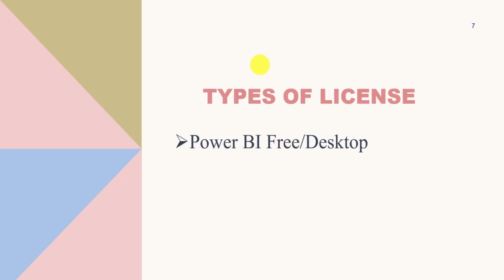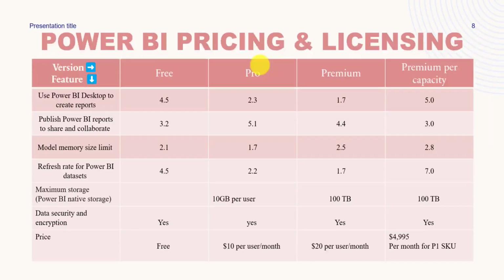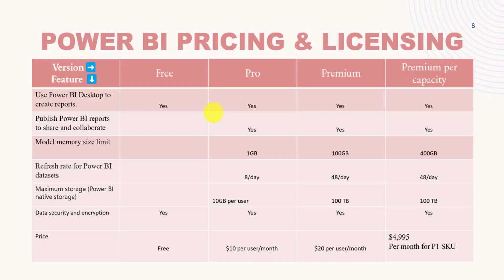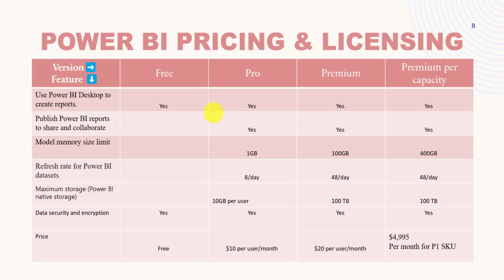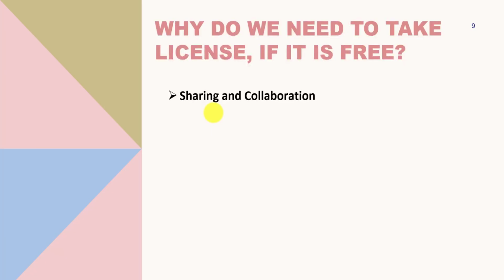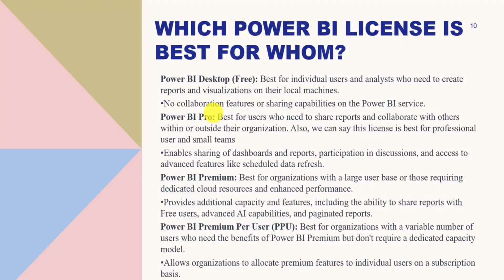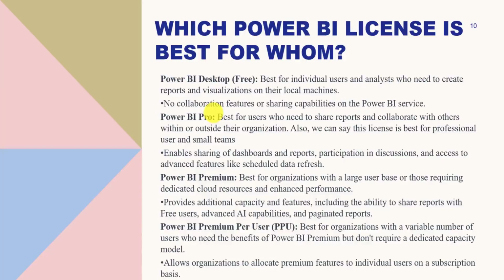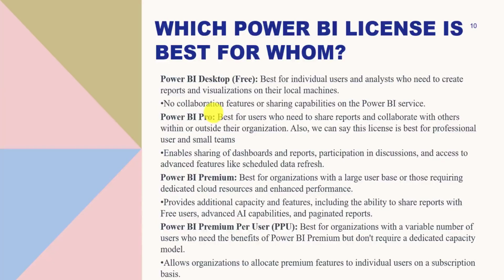Power BI License Types | What are the Different Licenses in Power BI | Power BI Licensing Guide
In this video tutorial, I have explain about different types of Power BI License like pre, pro, premium and premium per capacity.